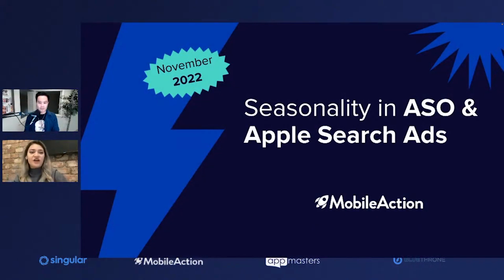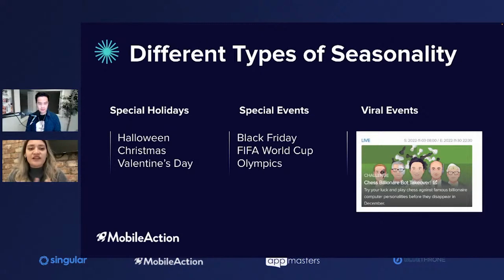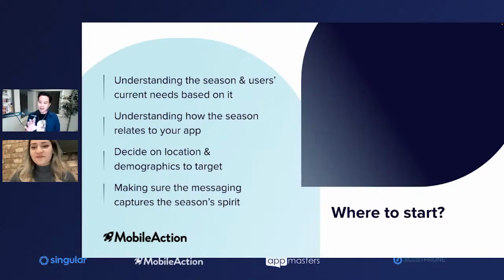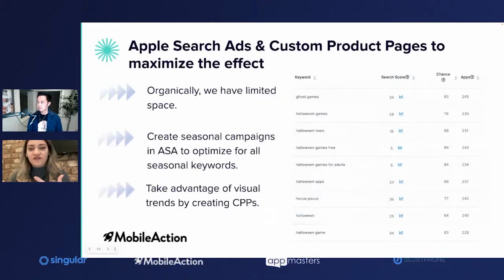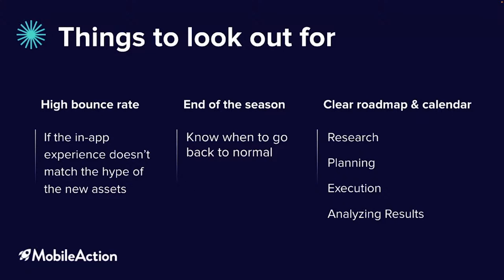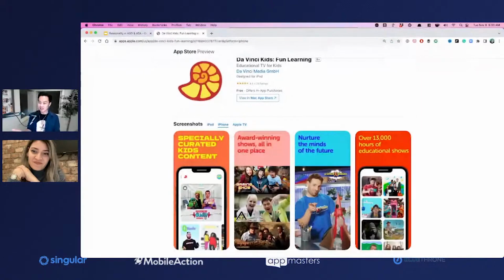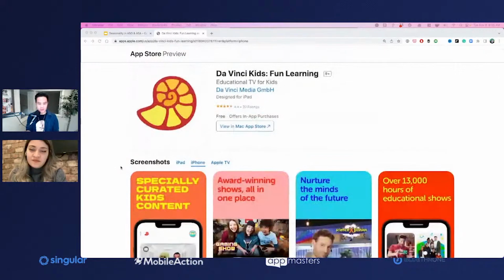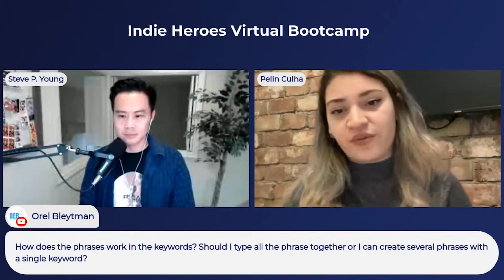How to Maximize App Store Optimization Seasonality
How do you maximize ASO seasonality? Did you know that different keywords may gain popularity based on the season?

You will discover how to leverage seasonality with unique creatives, in-app experiences, and in-app event cards to boost conversion rates. Also, you'll discover how to improve the retention rate of your current users.

In addition, you will learn how to optimize your keywords, creative and your entire app store presence.

Pelin Culha is the UA Advisor & Apple Search Ads Client Partner at Mobile Action.

This video is part of the Indie Heroes Virtual Bootcamp held last November 8, 2022.